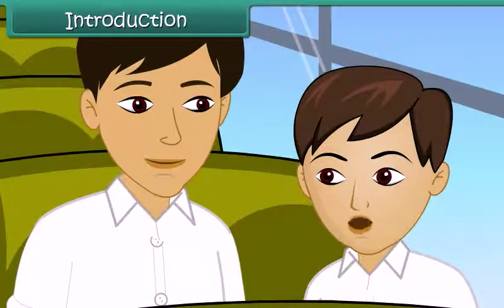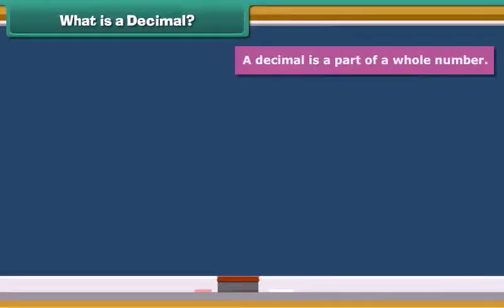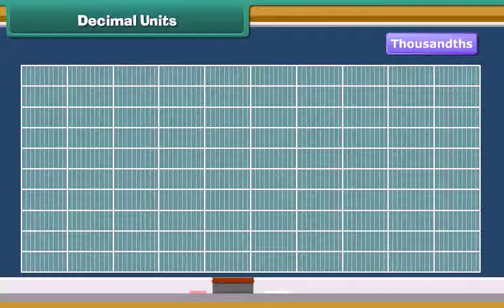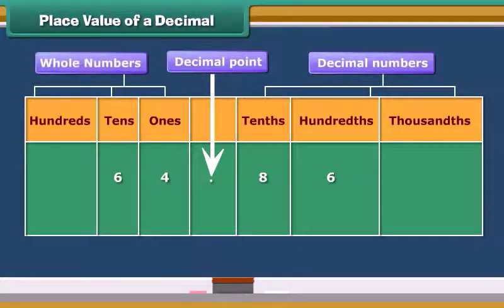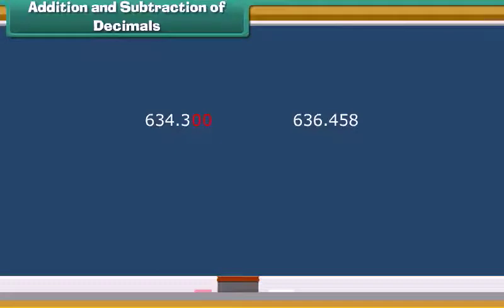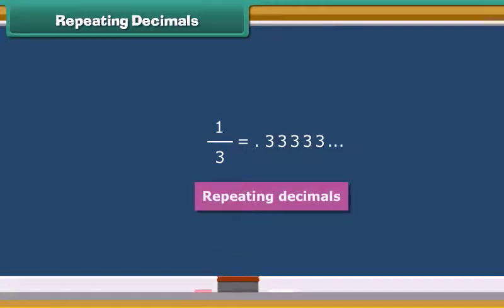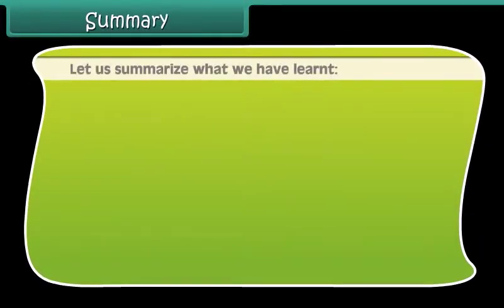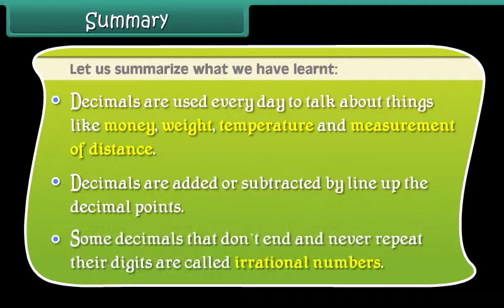Decimals l Class-5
In this session students will get the information about the Decimals.